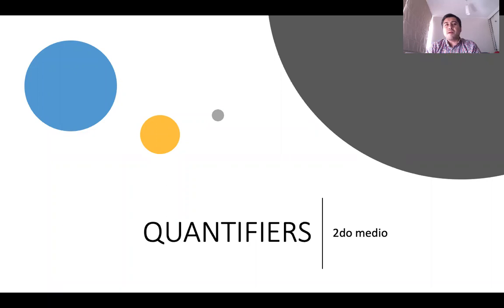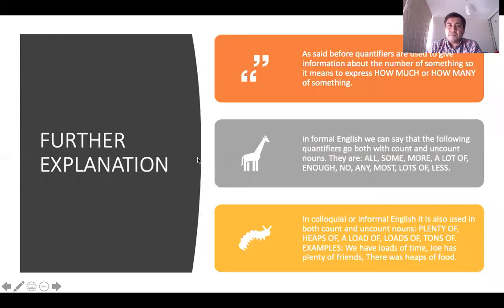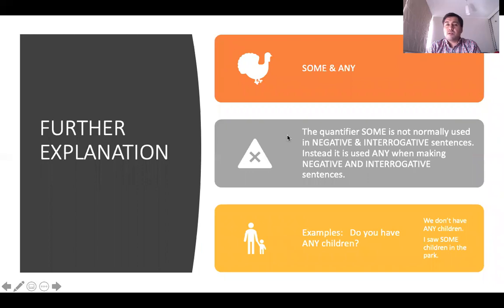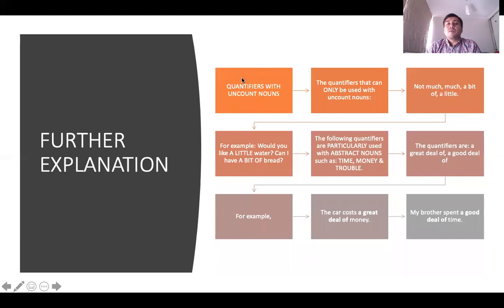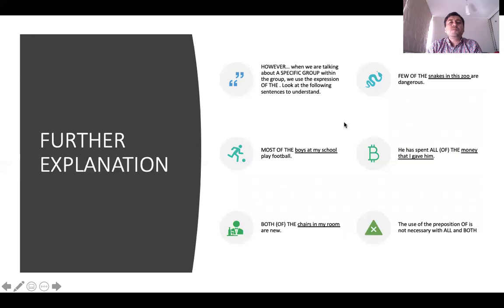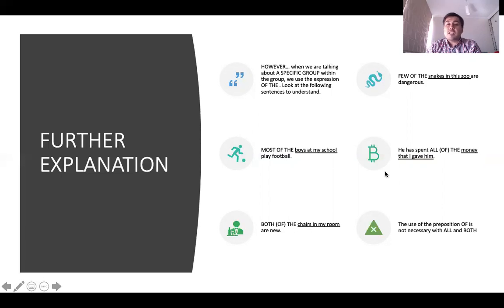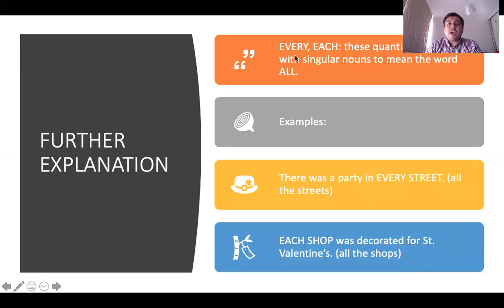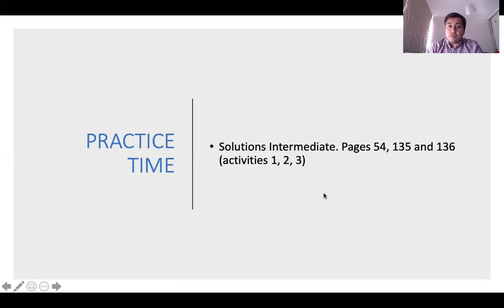How to use QUANTIFIERS (2do medio)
It is a video where I explain how to use quantifiers to my students.